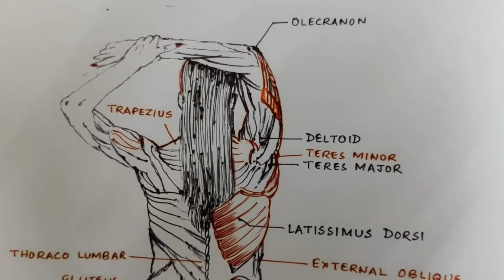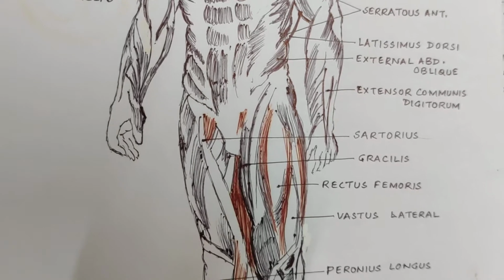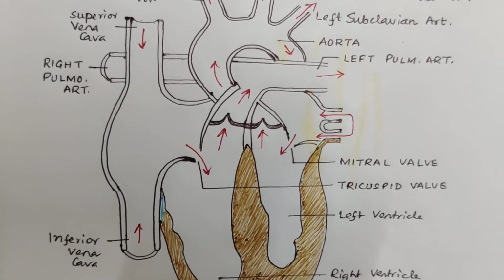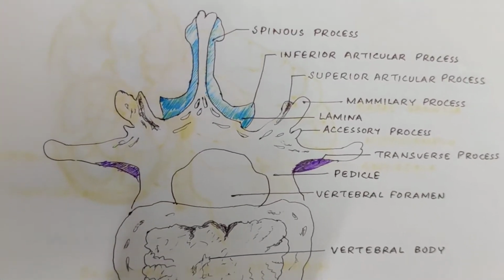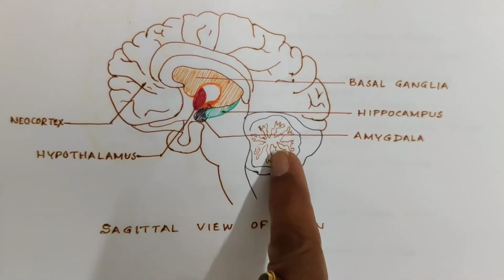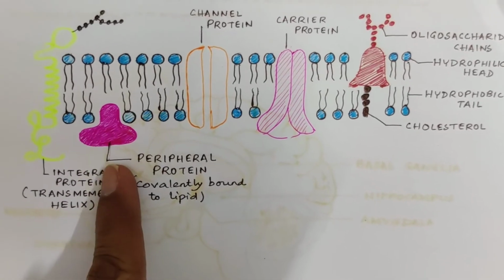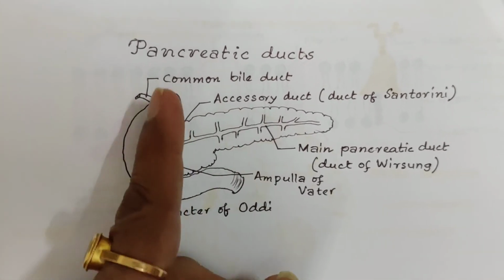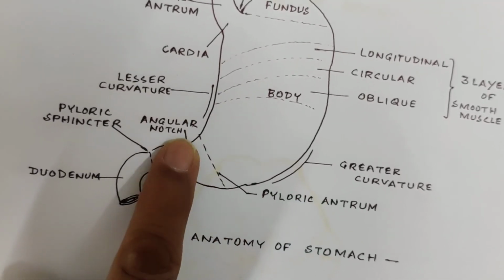ANATOMICAL DRAWINGS OF MUSCLES AND GLANDS STUDENT FRIENDLY FOR MEDICAL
Hello friends

This is my YouTube channel Sudipto Banerjee Vidyasagar and this is the video tutorial lectures based on the important anatomical drawings of different parts of the body.

Here we have shown you the heart, the stomach, the pancreas, the muscles of the front and the back, the midbrain and the saggital section of the brain. This video is extremely important for the students who are willing to appear or participate in different exams, Olympiads and quiz contests. The contestants will find it extremely important and helpful to know the location of these parts of the body.

Yours sincerely
Sudipto Banerjee